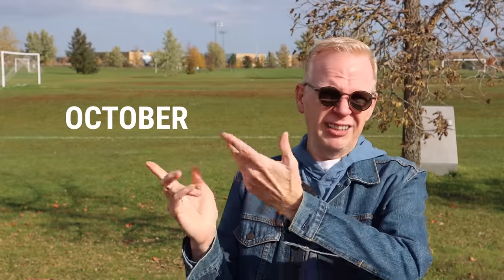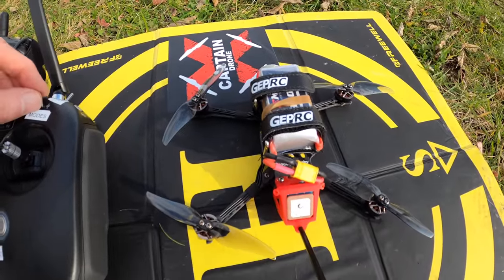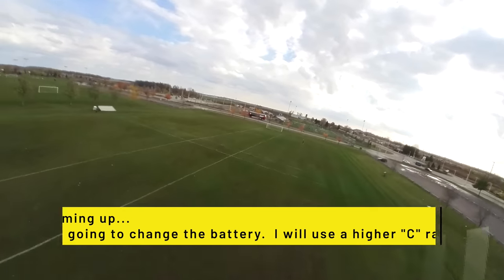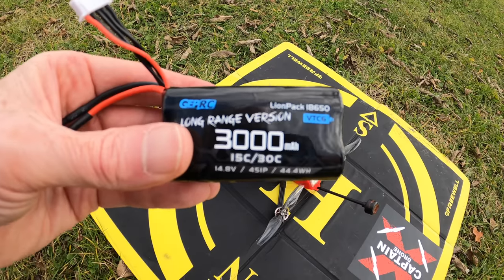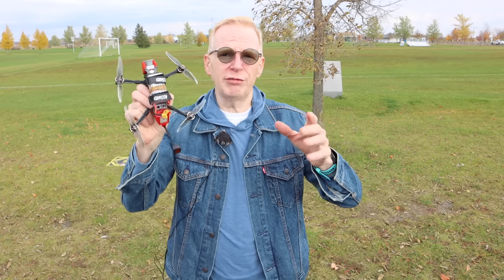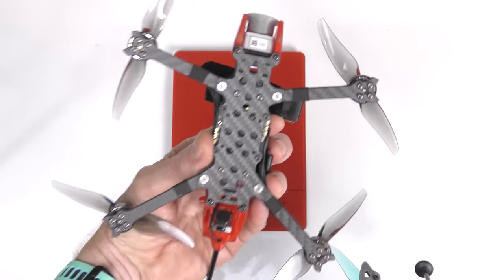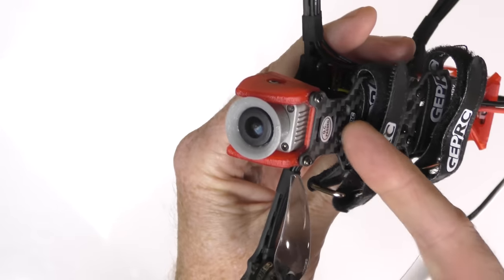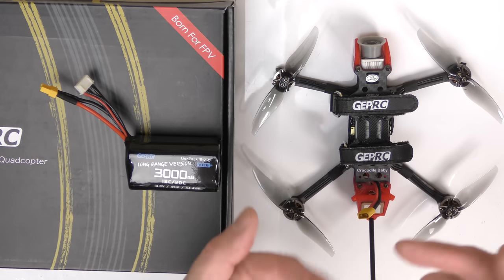WOW! 28+ Minute Flight Time - GEPRC Crocodile Baby Long Range Drone - REVIEW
This under 250 gram drone is simply perfect for anyone who wants to fly FREESTYLE or LONG RANGE (You have both options in one drone).   Below are the links to all the CROC BABY DRONES in this category:

SOFTWARE I USE TO EDIT MY VIDEOS IS ONE OF THE FOLLOWING:
iMOVIE